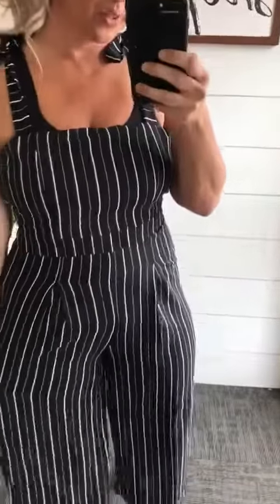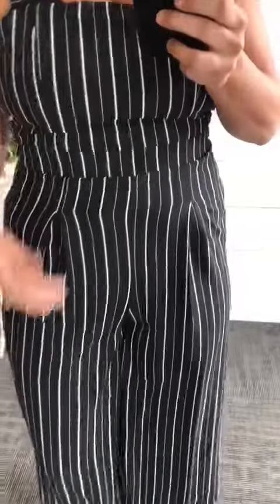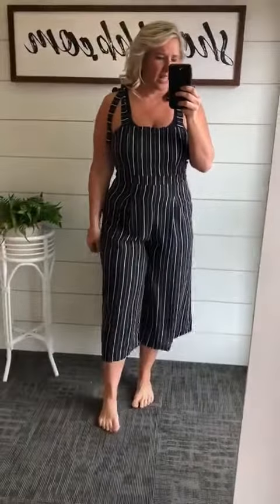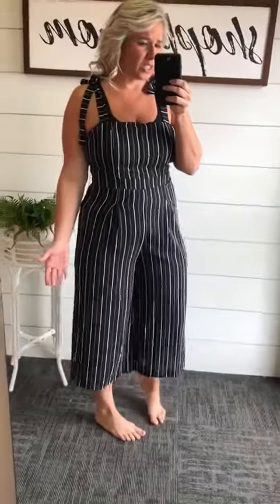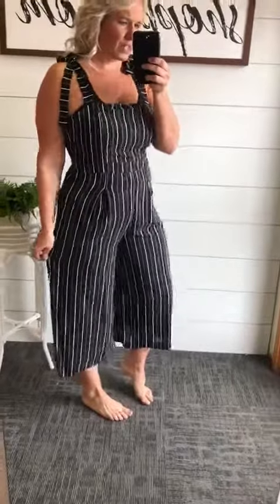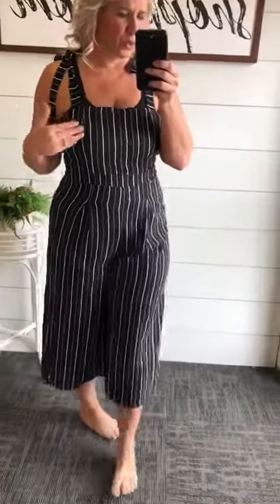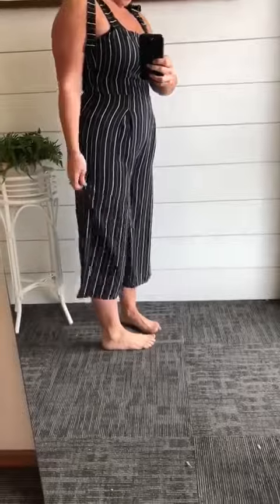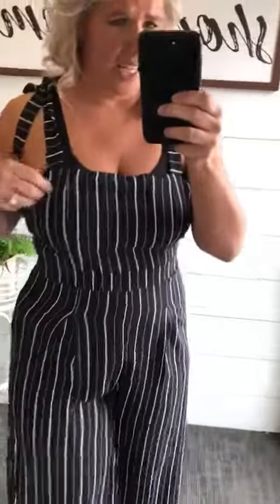Pin Stripe Jumpsuit - Black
We are in love with this pinstripe jumpsuit!